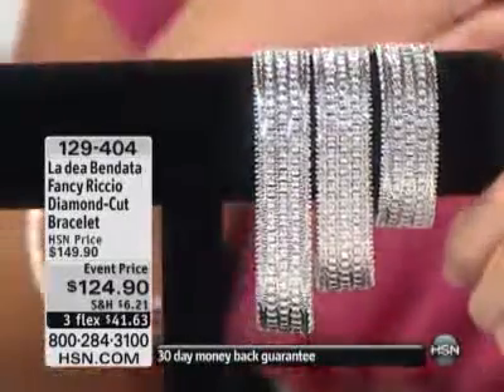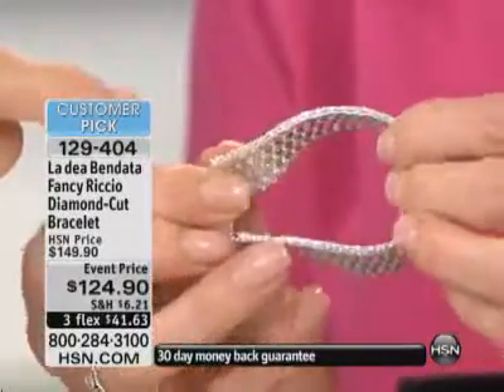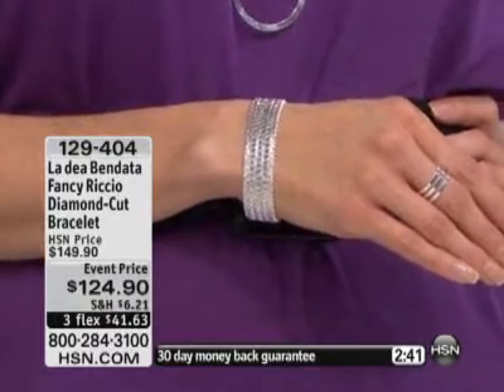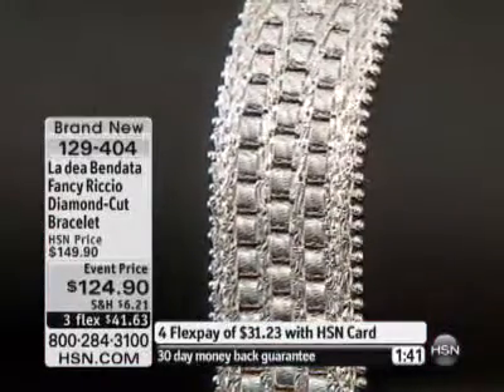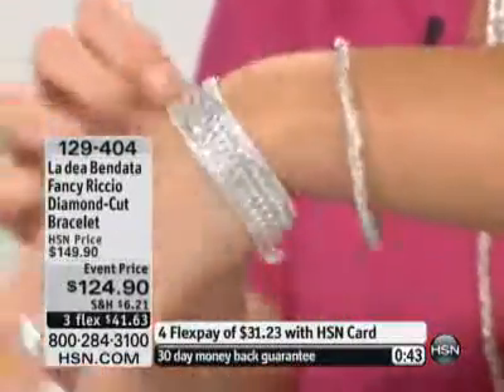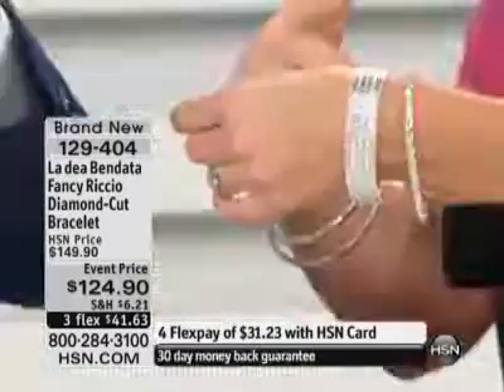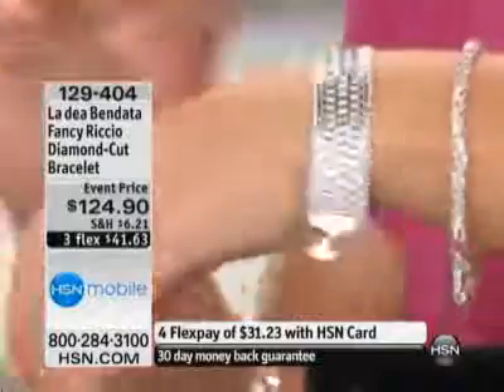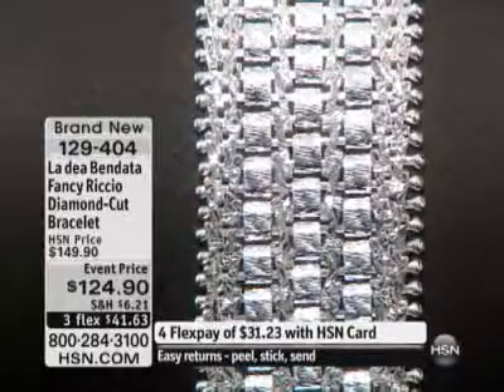La Dea Bendata Fancy Riccio Diamond Cut Sterling Silver Bracelet Made in Italy by Karizia Video.flv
La Dea Bendata Silver Chain Jewelry Made in Italy by Karizia exclusively for Home Shopping Network (HSN). Fancy Riccio Diamond Cut Bracelet in Sterling Silver, available in different lenghts: 6.25'' for 24 grams, 7,25'' for 27 grams, 8,25'' for 3 grams of metal. Handmade piece according to Italian Design, it is a Fancy Link that combines a Classic Look with women's need of flair: Shiny and Reversible, with 2 different designs on both sides. Heavy piece with Great Value.